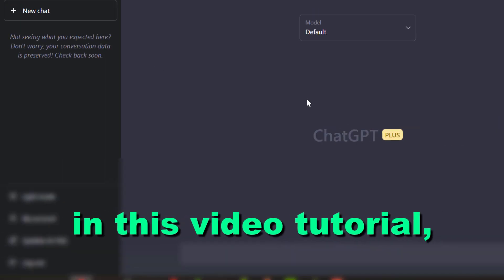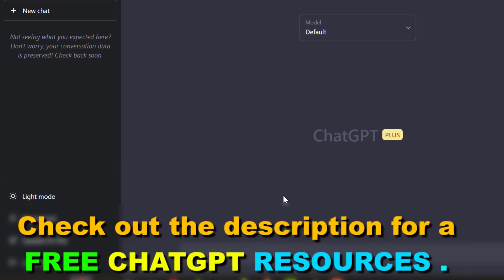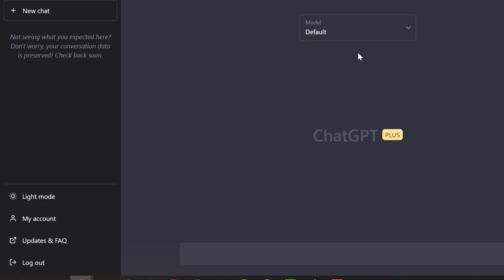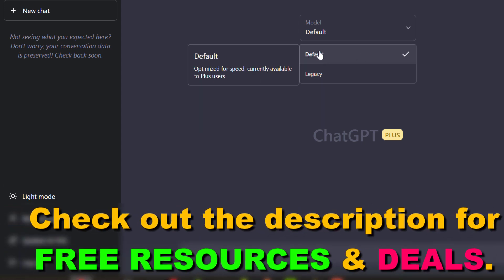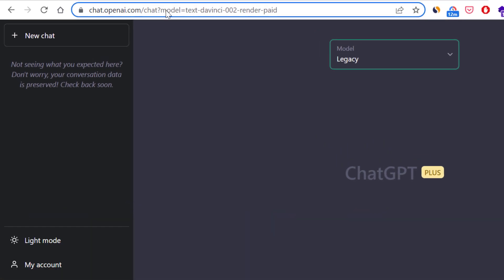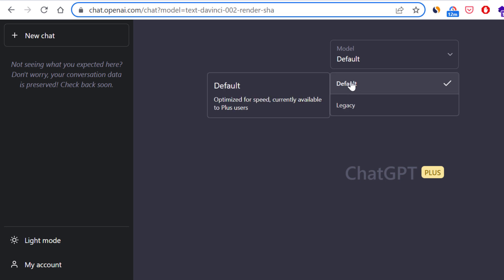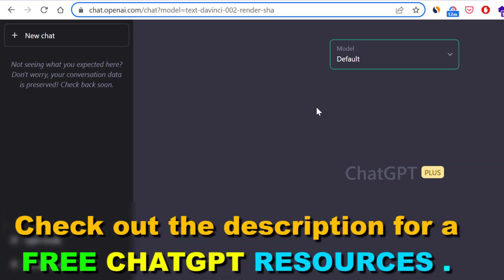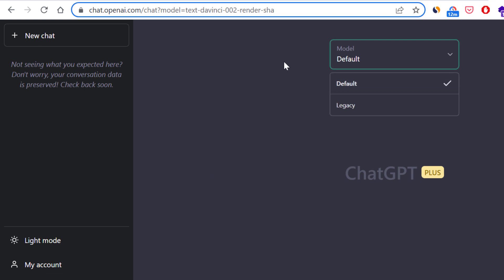How To Change Between ChatGPT Models? [in 2025]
. - Learn how to change between chatGPT models.